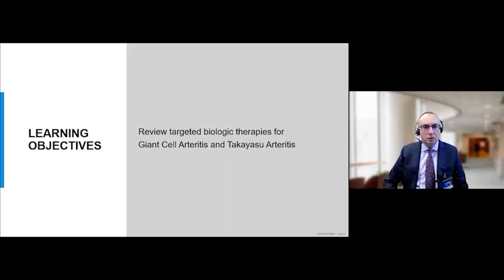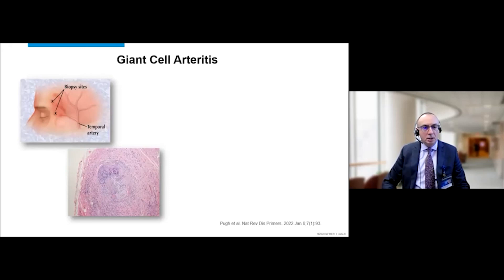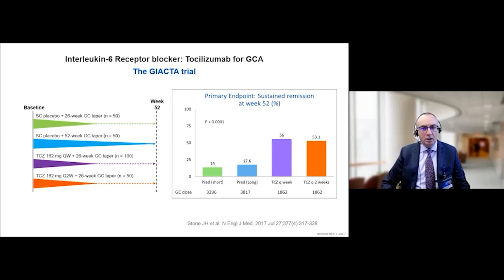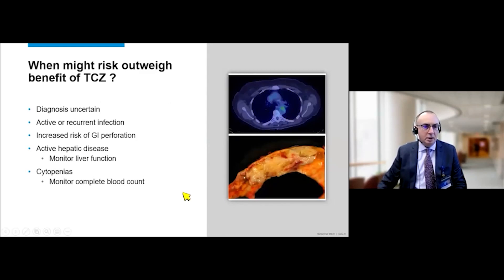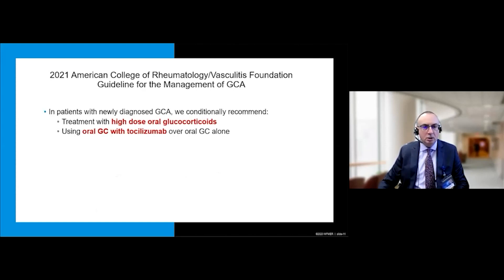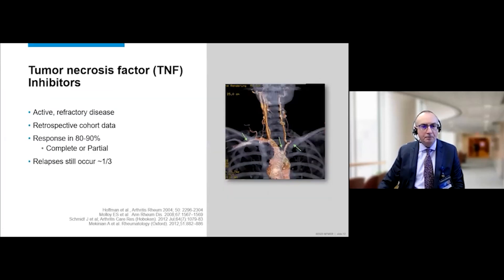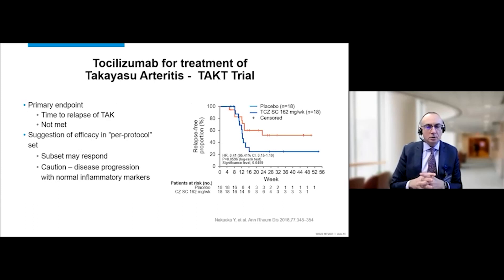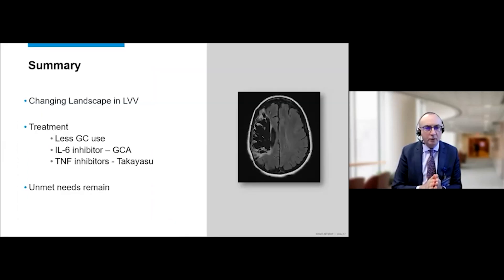Large Vessel Arteritis in the Age of Biologics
Review
  targeted biologic therapies for Giant Cell Arteritis